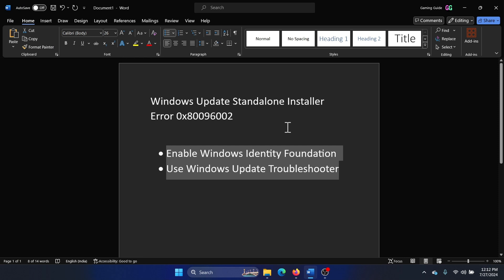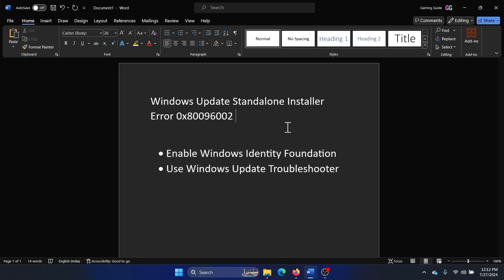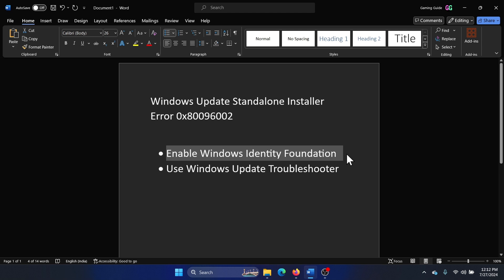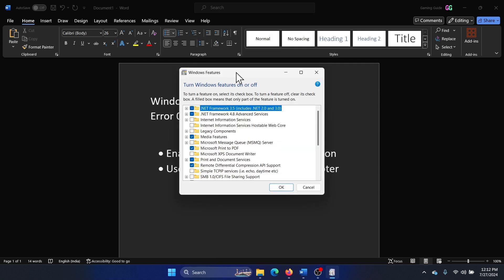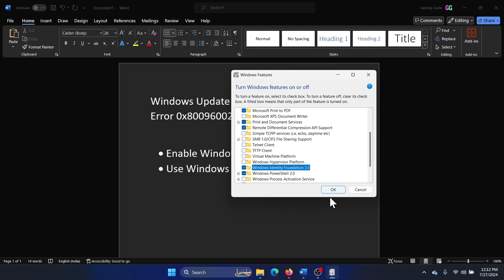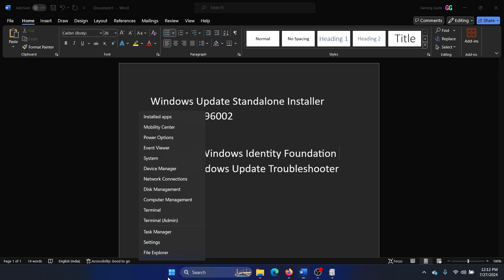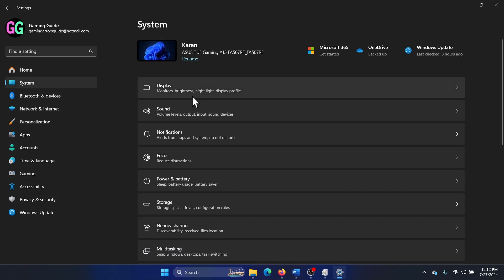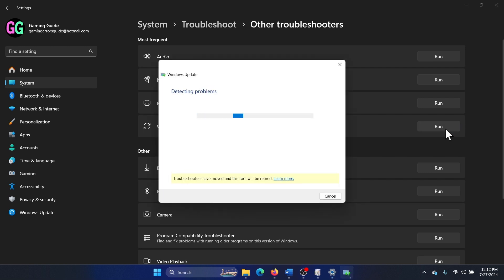How to Fix Windows Update Standalone Installer Error 0x80096002 on Windows 11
Video Title: How to Fix Windows Update Standalone Installer Error 0x80096002 on Windows 11

If you wish to Windows Update Standalone Installer Error 0x80096002, then please watch this video.